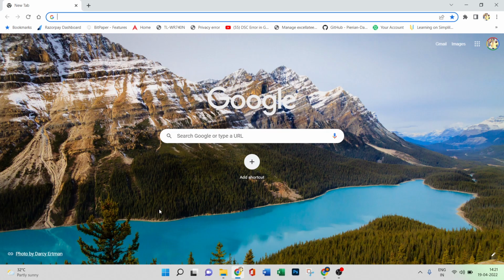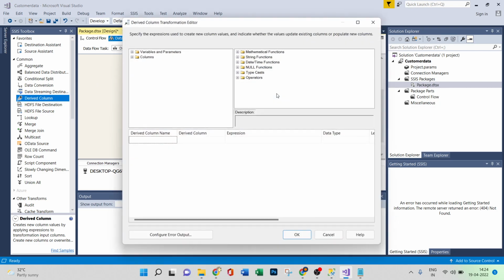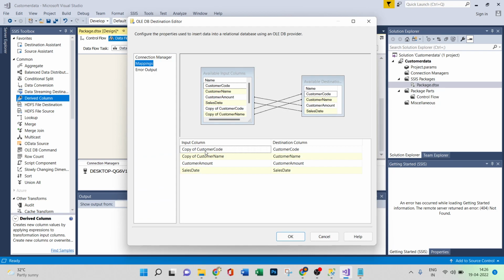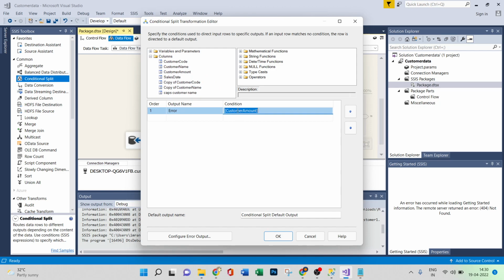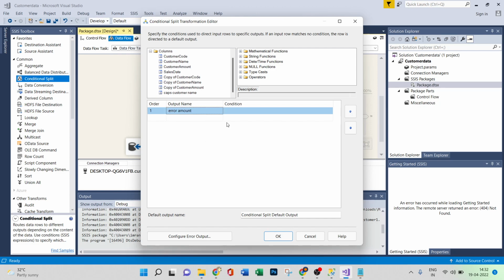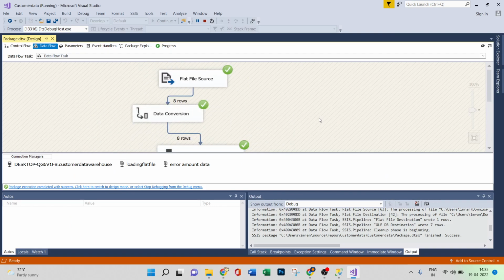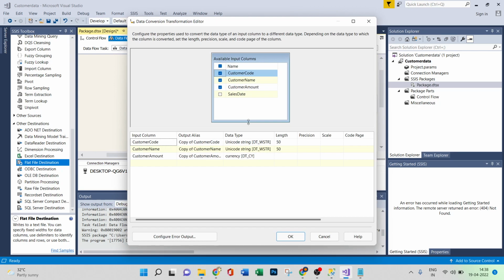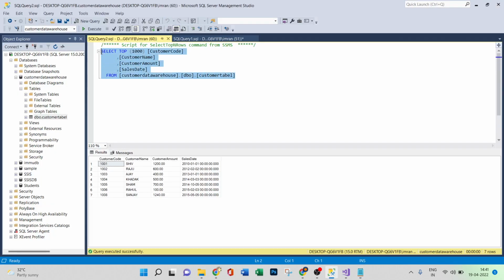Microsoft Business Intelligence Tutorial 03 | Conditional split, data conversion and error handling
Conditional Split is a MSBI component available in SSIS toolbox. This tool is used during Data Flow task and during ETL process. Conditional Split as name says "Condition" if you are a programmer then you can easily understand where i'm relating this word "Condition". "Conditional" in programming sector we say "Conditional Statements" means a simple "IF statement" or a "CASE statement" where depending on following condition a specific task executes.